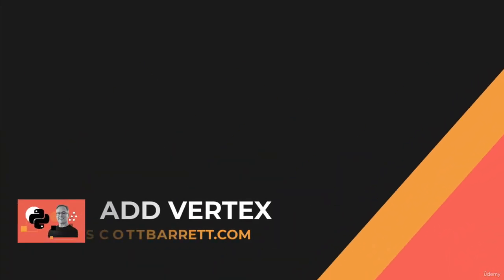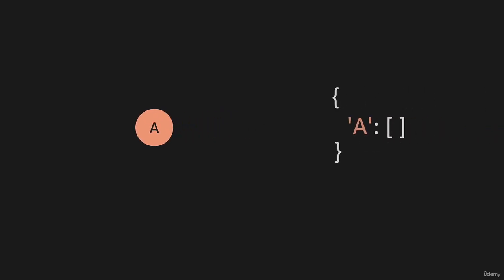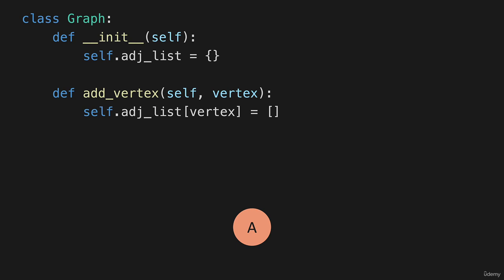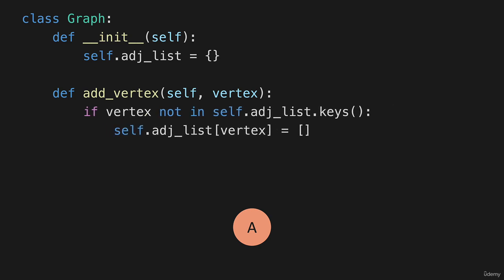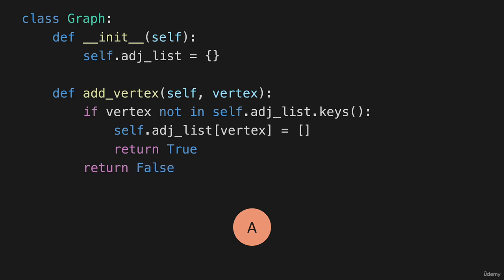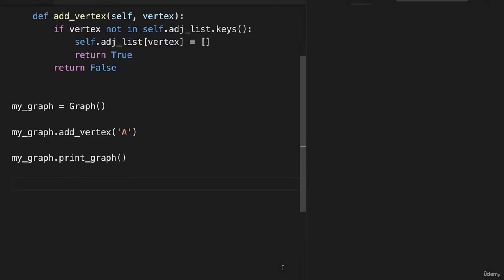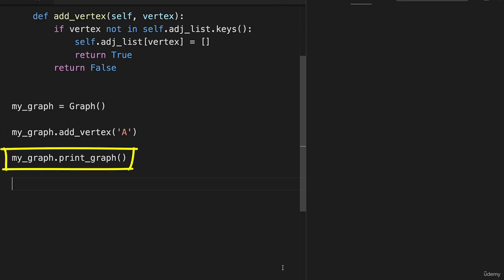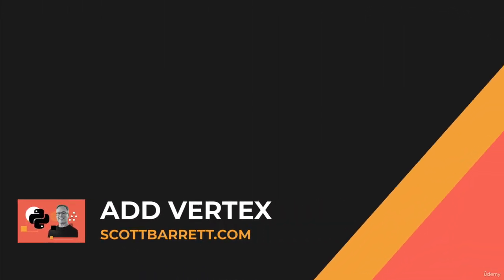068 Graph Add Vertex